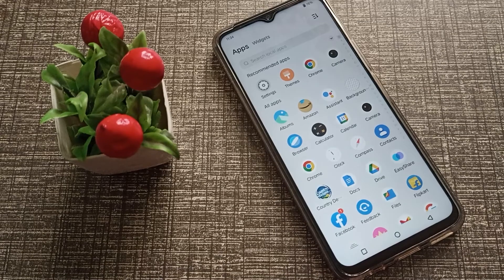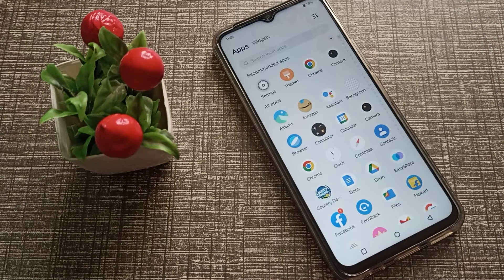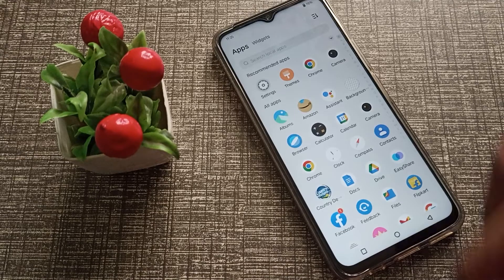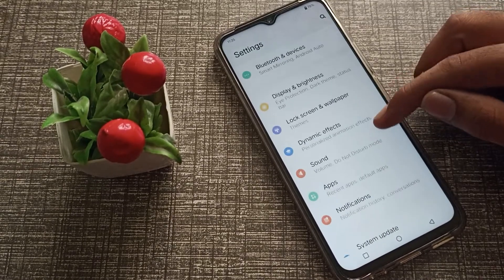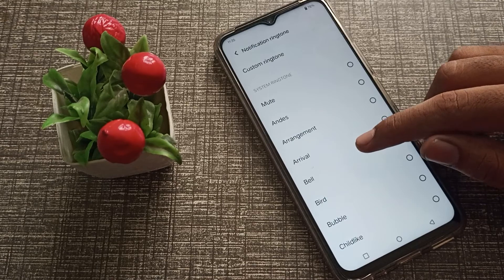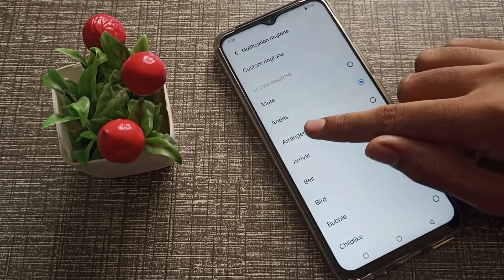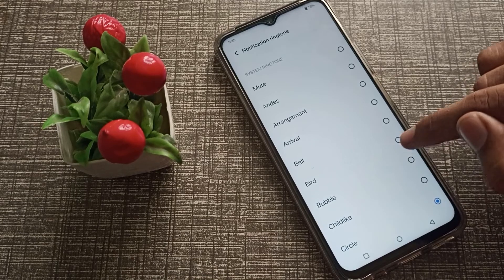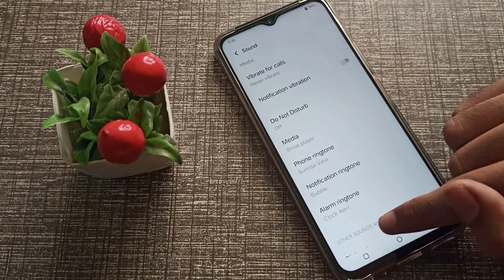How to set Notification Ringtone in Vivo Y21 A phone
How can you set Notification ringtone in vivo y31 phone |
How to set notification ringtone in vivo y15s phone |
How to set notification ringtone in vivo phone |
notification ringtone ko kaise lagate hain vivo y33s phone mein |
Notification ringtone ko kaise lagaye vivo y20g phone mein |
Notification ringtone ko kaise set karte hain vivo y20T phone mein |
Notification ringtone setting in vivo phone |